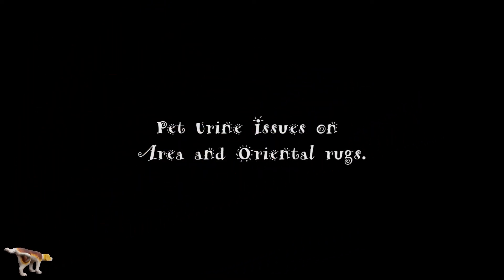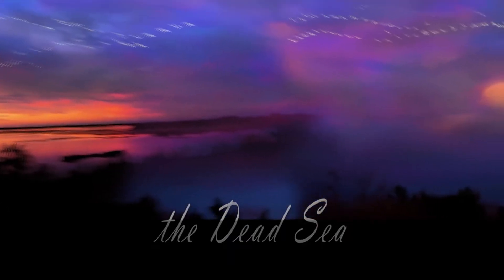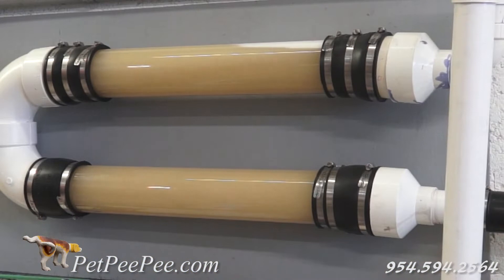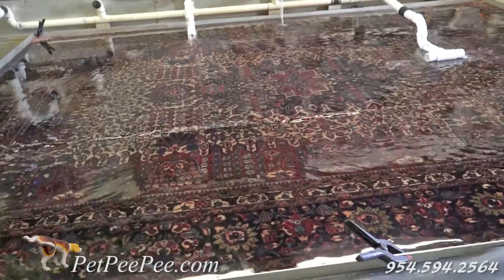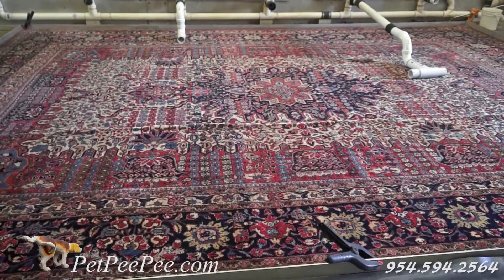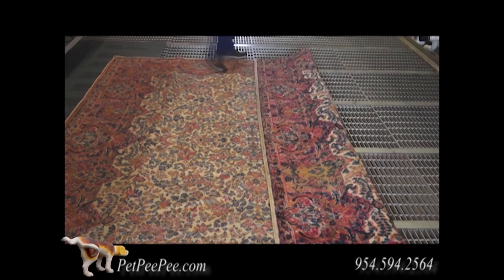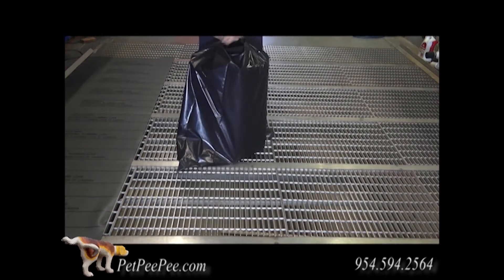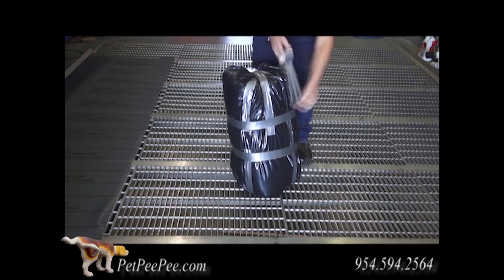Pet Urine Odor on Wool Runner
Cleaning a Wool Runner from Urine odor

100% Guarantee in writing urine odor removal using the XpetPee machine and the natural Dead Sea minerals invented by the PetPeePee company.

CLEANING A HANDMADE WOOL CARPET from DOG PEE PEE, a Nationwide service provided by The PetPeePee company.
I cleaned the dining room rug size 9 x 12 for Mr. Roy Utah.

Mr. Roy from Utah decides to ship a 9 x 12 area rug from Utah to Florida to clean the dog’s urine odor.

What makes the PetPeePee company different from the rest? We cleaned the Wool carpet through fiber and more; I was a secret cleaning product, the natural odor-free cleaning product from the Dead Sea.

This cleaning product would never deposit any unpleasant smell into the fiber in real, eliminating all the residue left deep inside the wool carpet.

PetPeePee guarantees: 100% guarantee in writing color will never run, any fuzziness, and total urine odor removal without masking the rug with a deodorize or enzyme smell.

PetPeePee is a cleaning process that makes sense; we are a nationwide service using UPS or FedEx for pickup and delivery.

This cleaning product would never deposit any unpleasant smell into the fiber in real life, eliminating all the residue left deep inside the wool carpet.